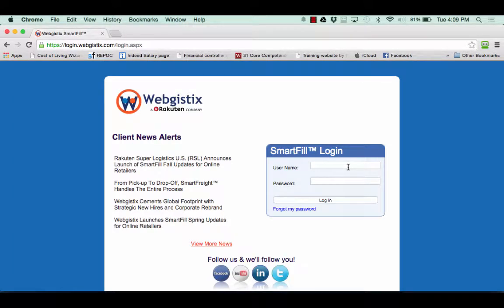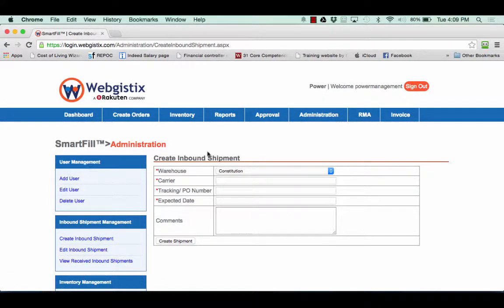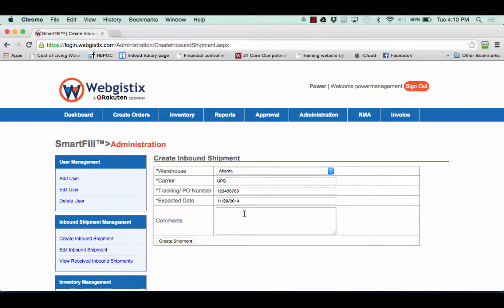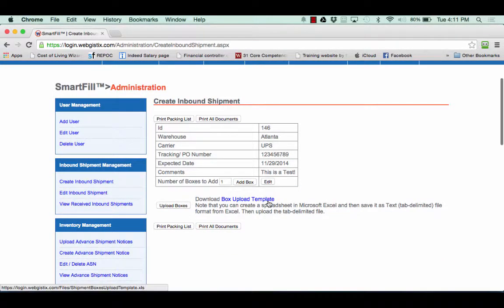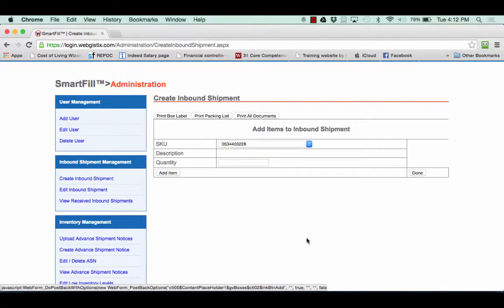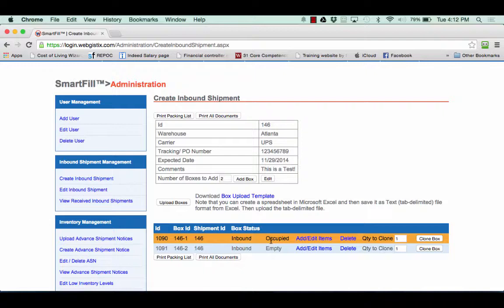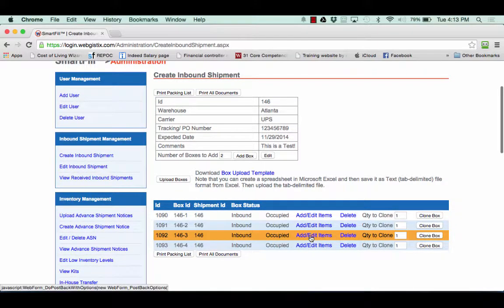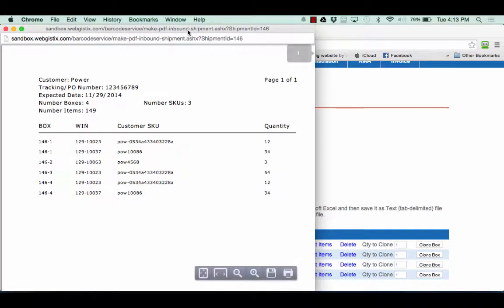Creating an Inbound Shipment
How to create a Inbound Shipment for Receiving.